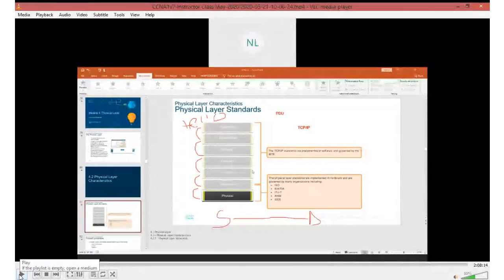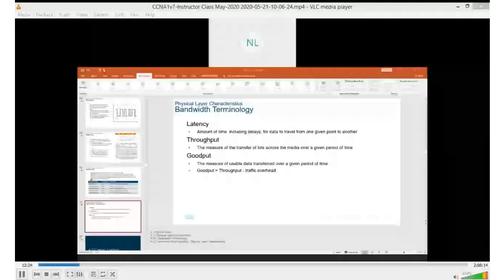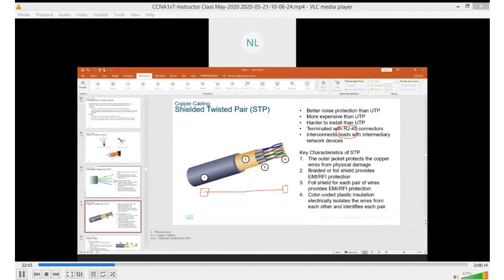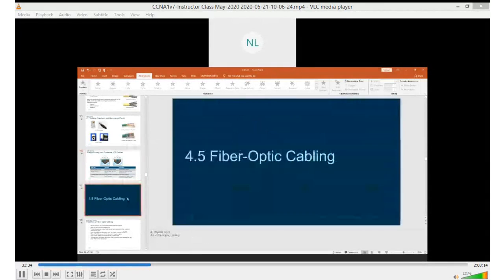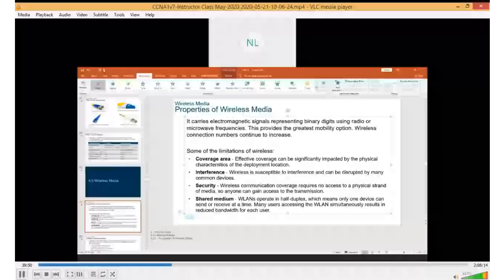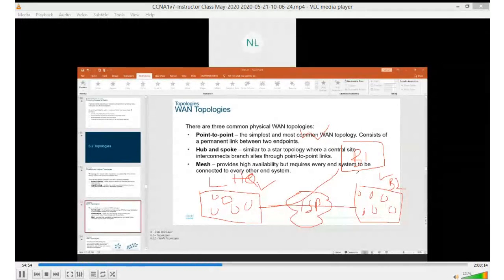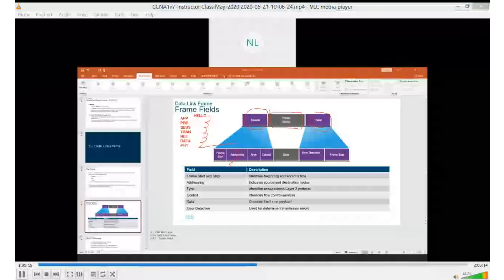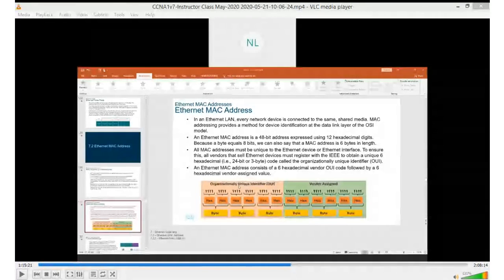Physical link data link